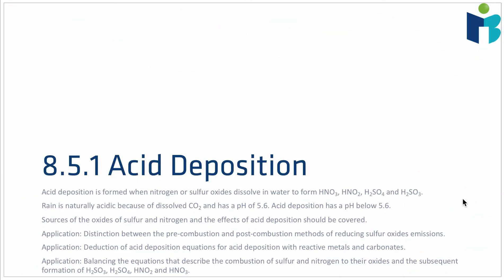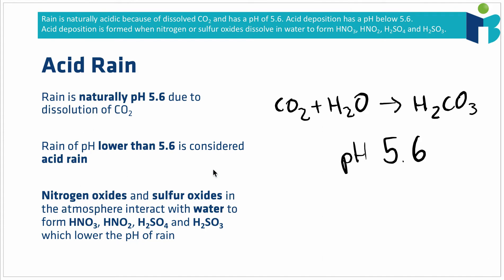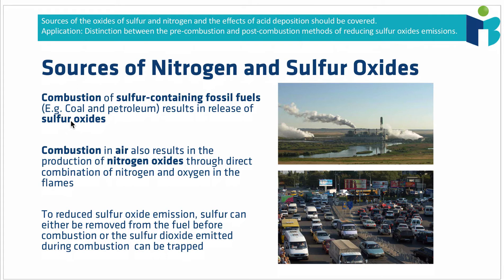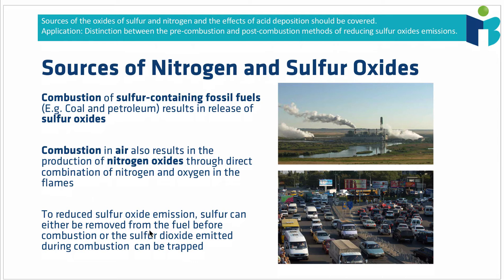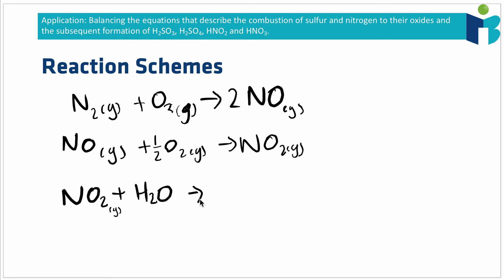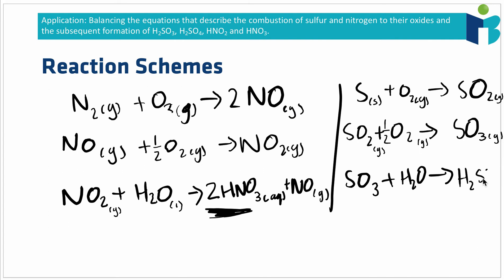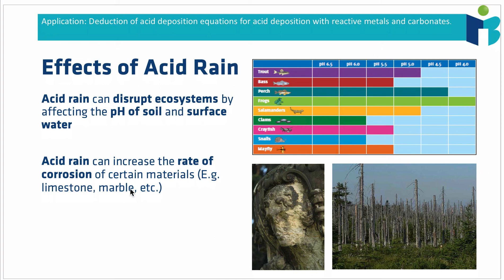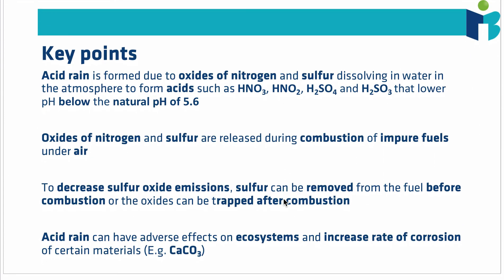Acid Deposition - IB Chemistry Revision Course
Everything you need to know about acid deposition for the IB Chemistry exams.